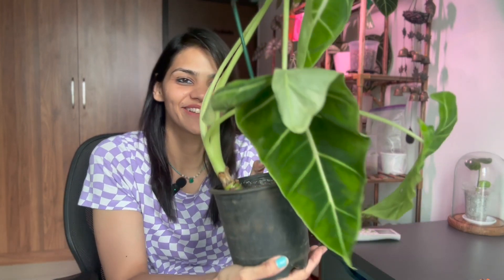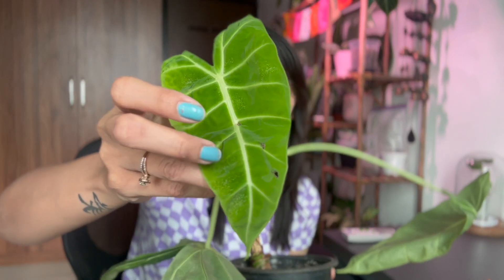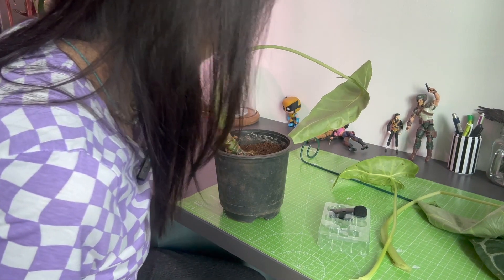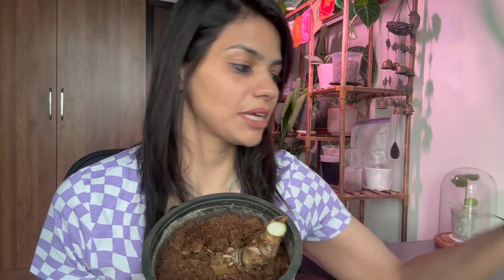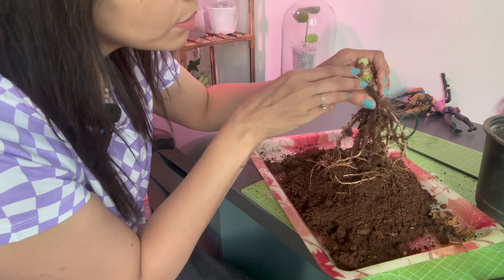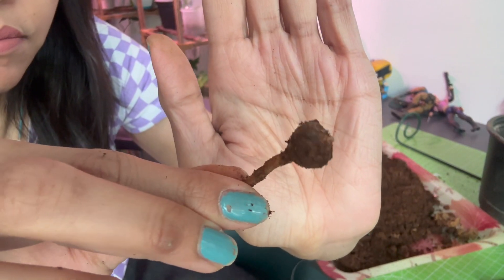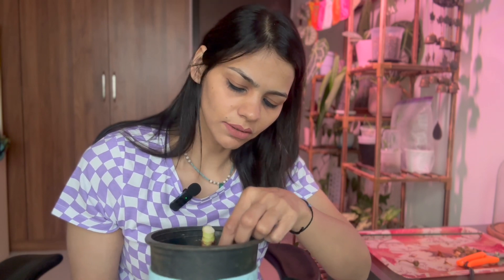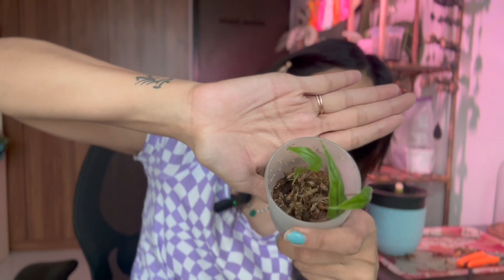Plant Emergency! an unfortunate accident + EPIC fail on my part 😓